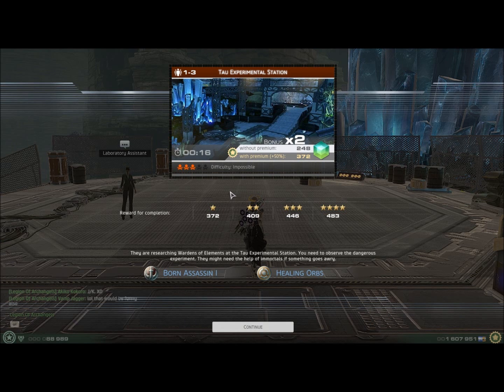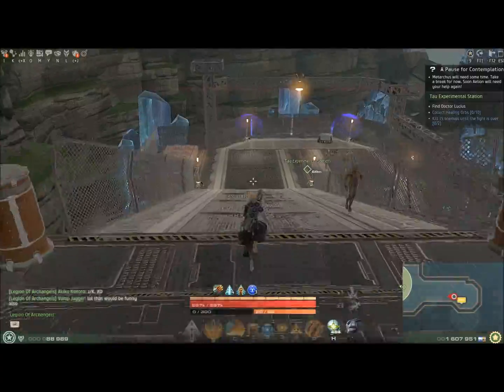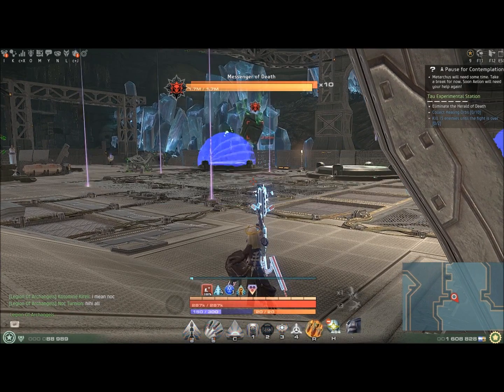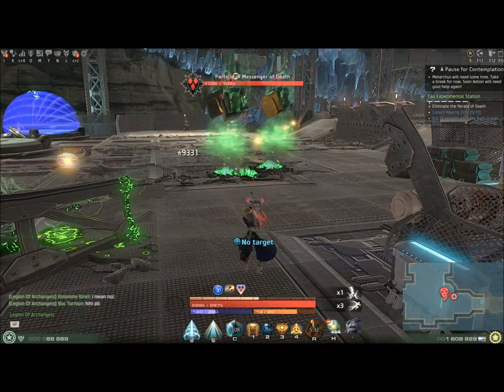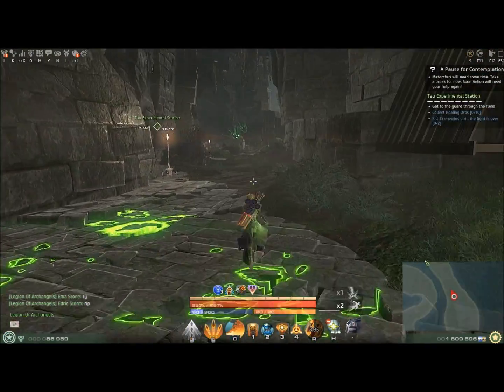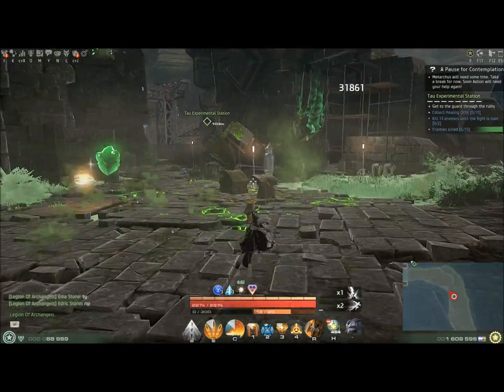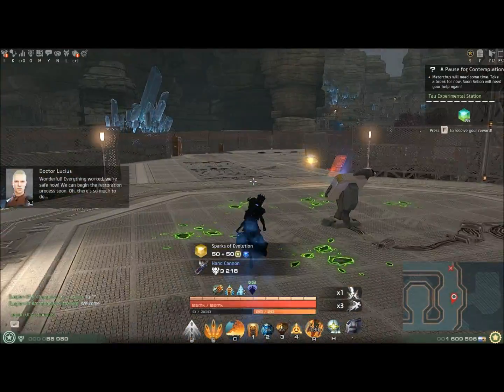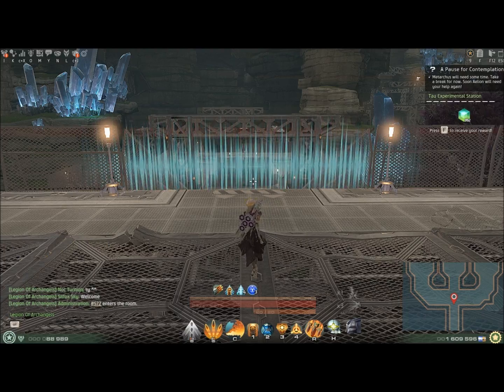Skyforge Gunner Rotation Explanation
Can't believe I derped and died on the last boss. Ah well. Just goes to show that I'm definitely not perfect. :P Will upload a Pantheon scaled OI run a bit later today to show you some damage numbers in a raid. ^_^